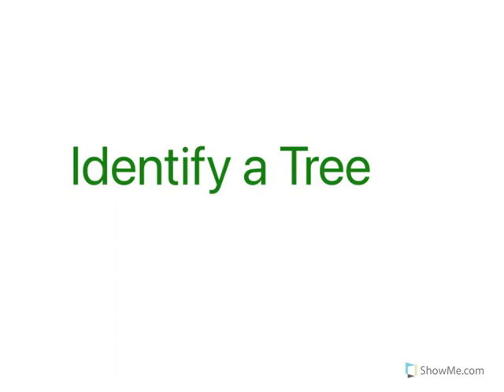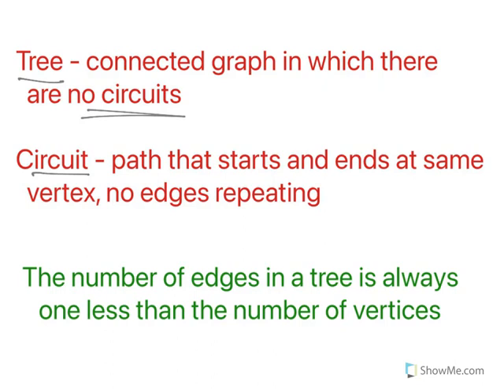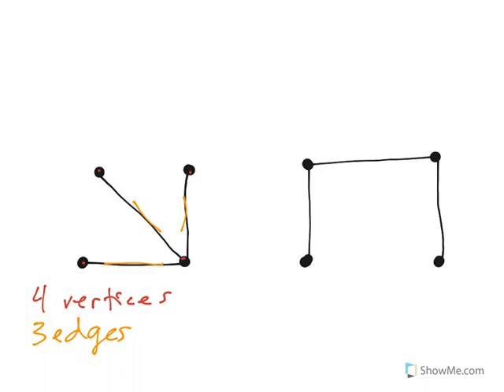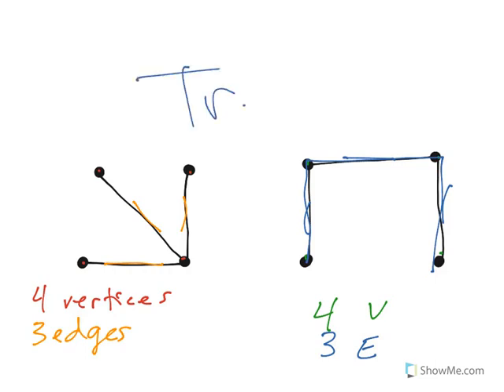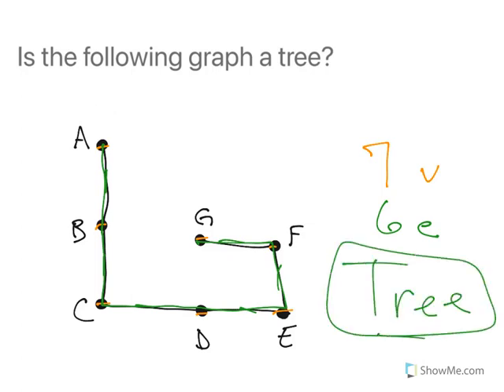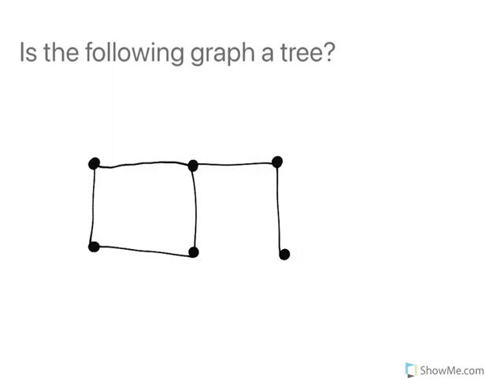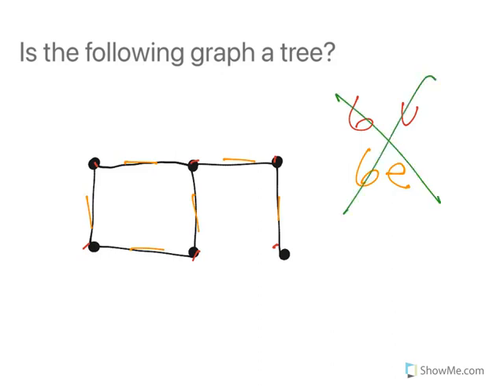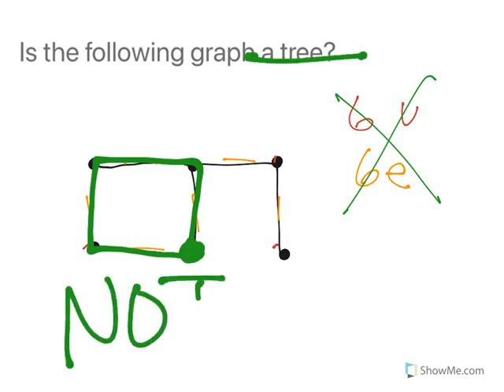Identify a Tree (Graph theory)